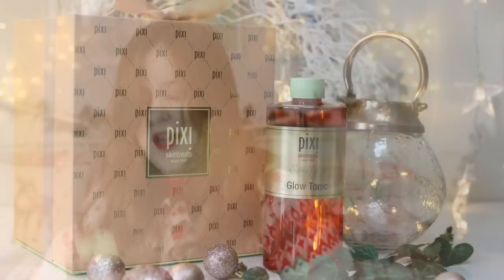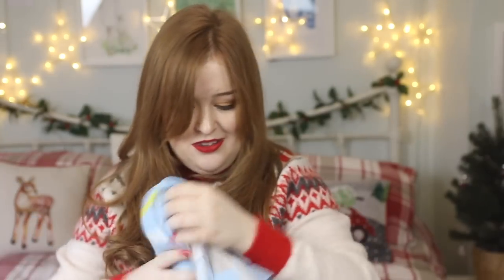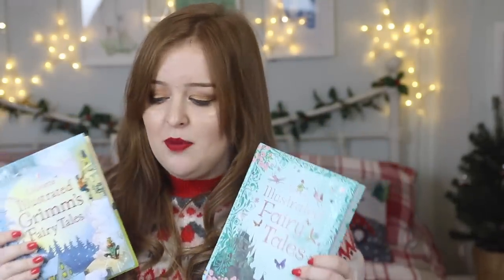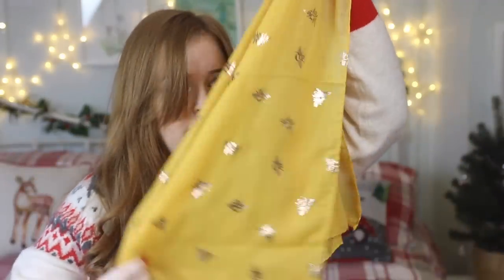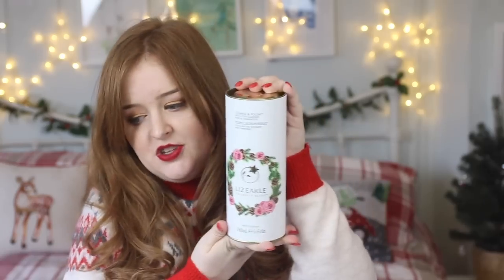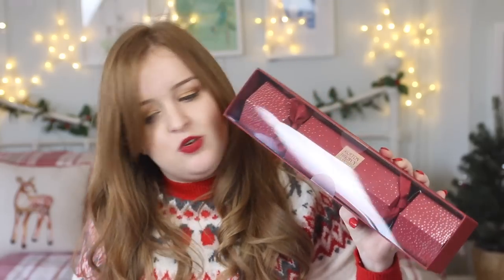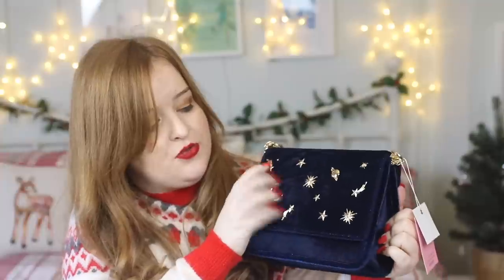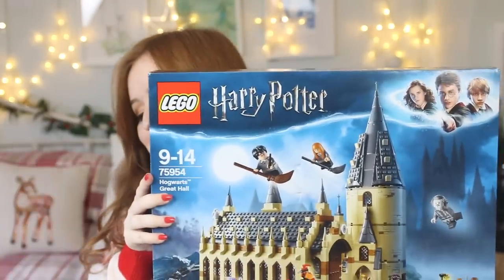What I Got For Christmas 2018 | Fashioneyesta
🎄Open Me 🎄
Hi Friends!
I hope you had a wonderful Christmas and that you have fantastic New Years!
Todays video is going to be much always requested "What I Got For Christmas 2018" video. As I always say with these videos it is not me bragging, I just like filming these videos to show gratitude to the people who gave me the gifts.

Closed Captions
I am working on having more of my videos closed captioned and will be sure to add them as soon as possible.
But, if you would like to contribute closed captions for me in exchange for a shoutout on my channel and social media it would be greatly appreciated.

Huge thanks to Glen from Well Eye Never for adding subtitles to my videos.

Music
Let It Be Christmas: Nicolai Heidlas